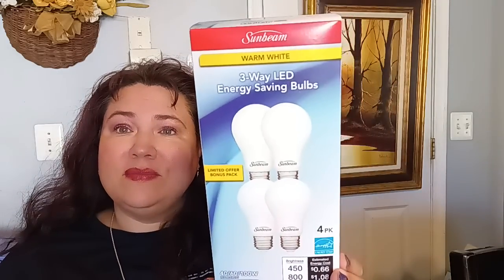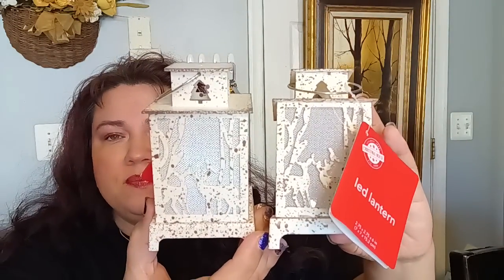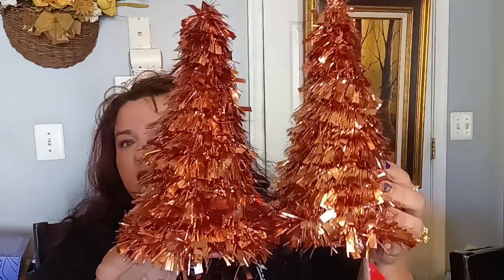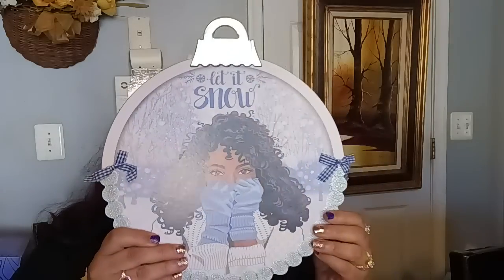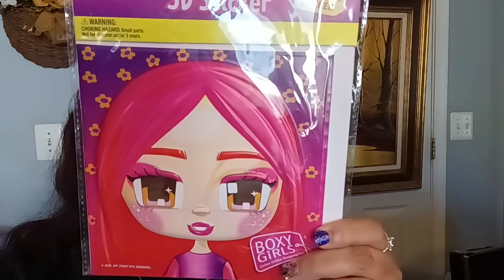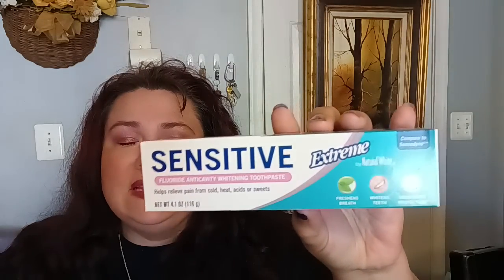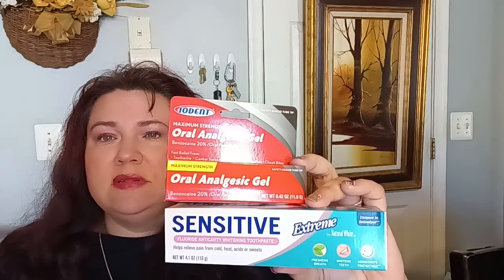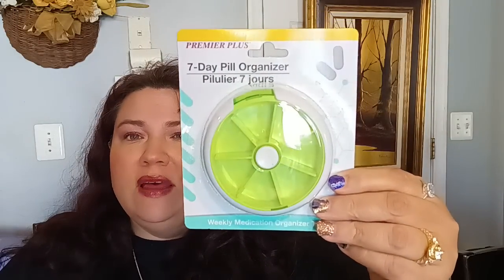Dollar Tree Haul Great New Items Everything $1.25